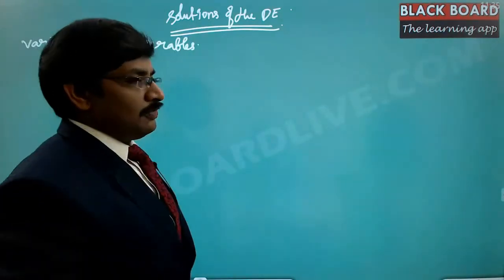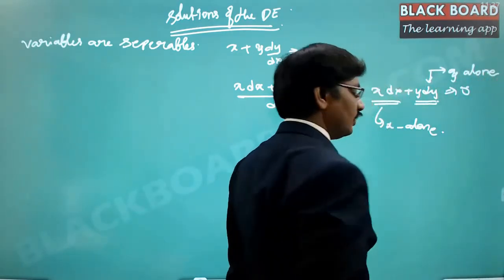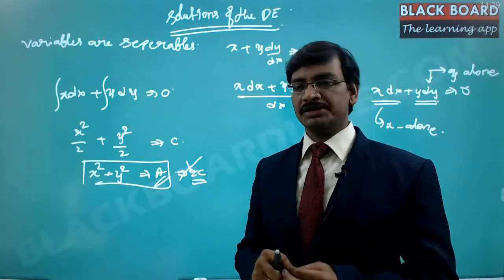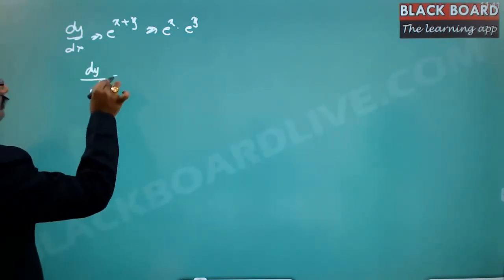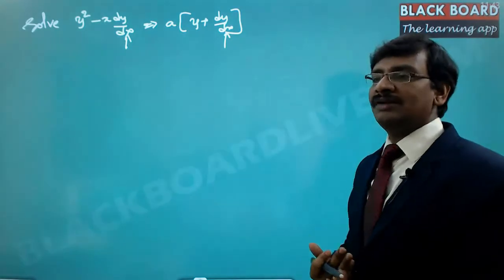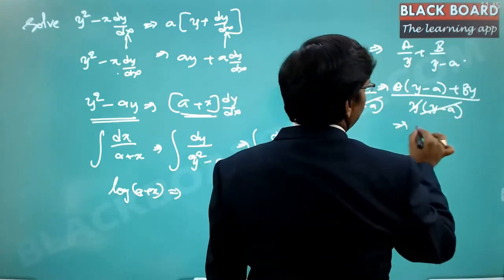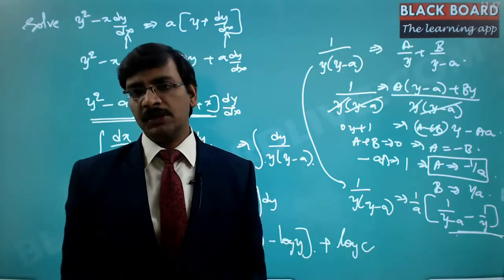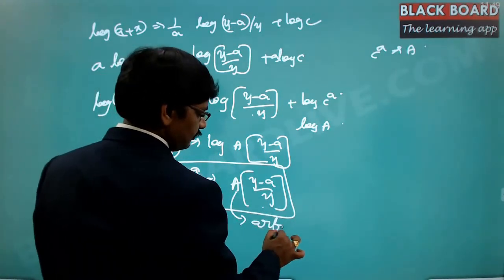Differential Equations | IIT-JEE MAINS | NEET | ONLINE ACADEMY |By VENKANNA SIR